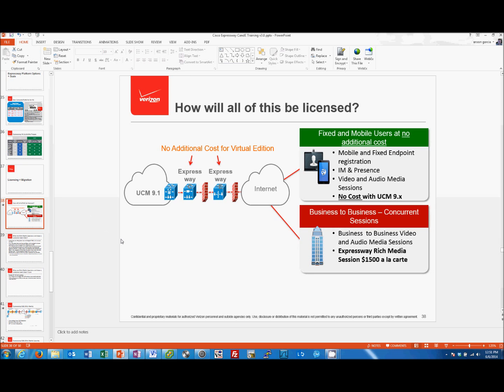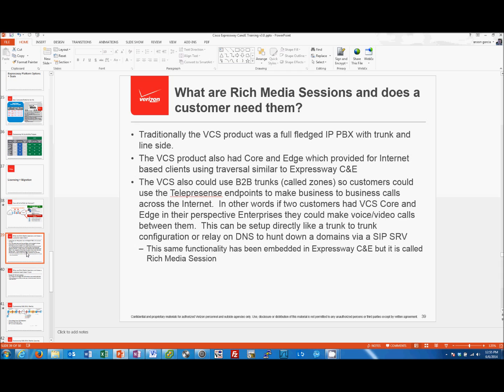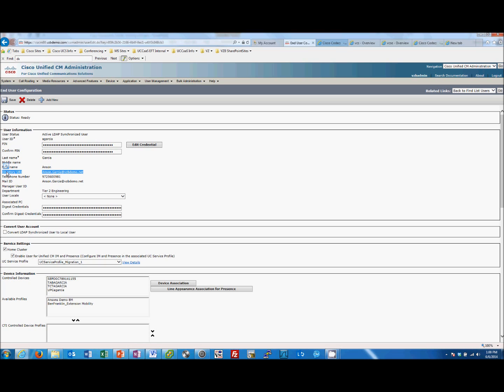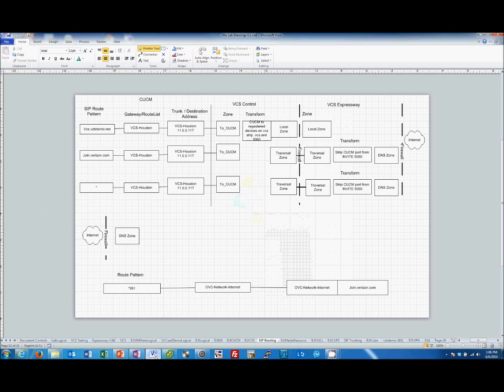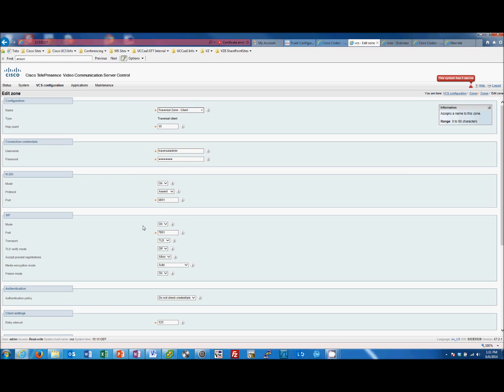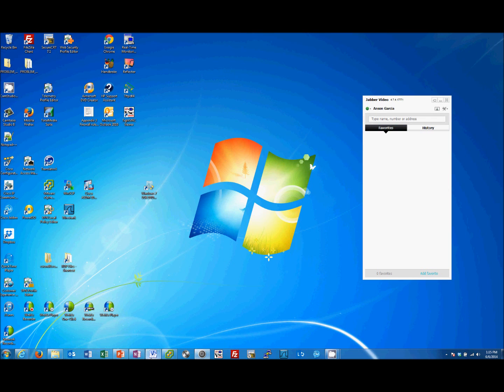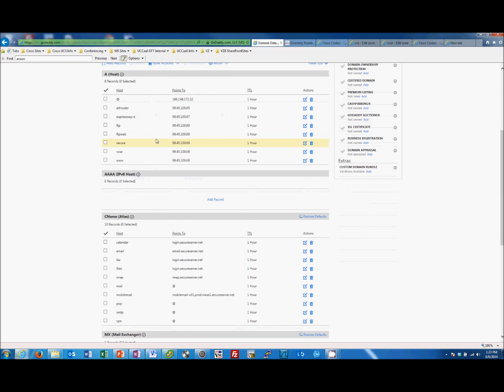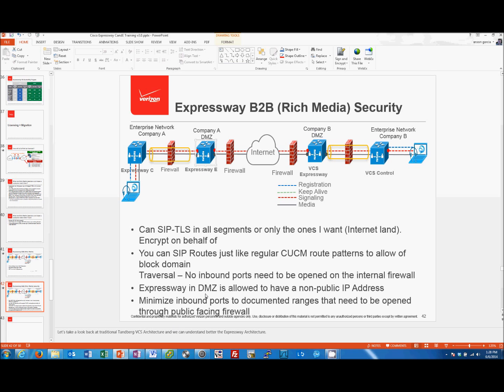Cisco Expressway Training Part 2.5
This video describes the B2B capabilities